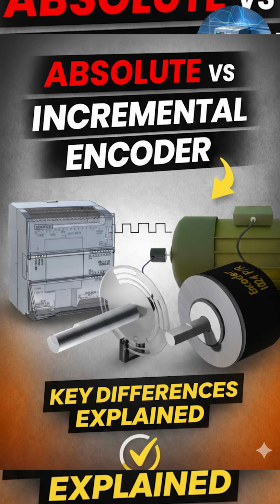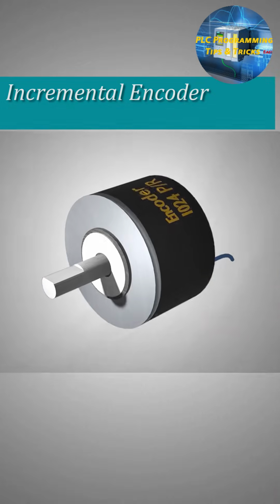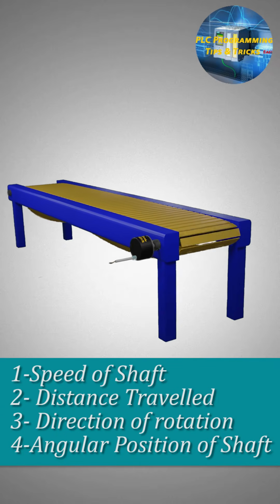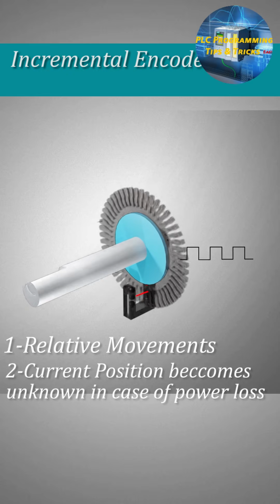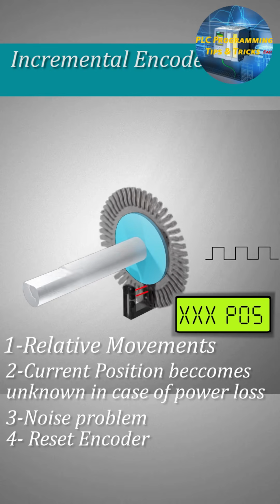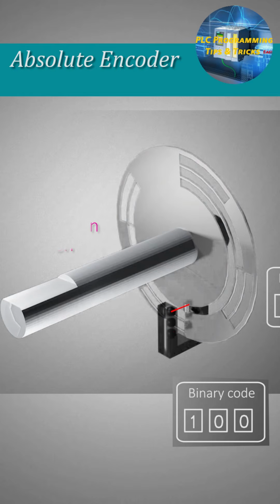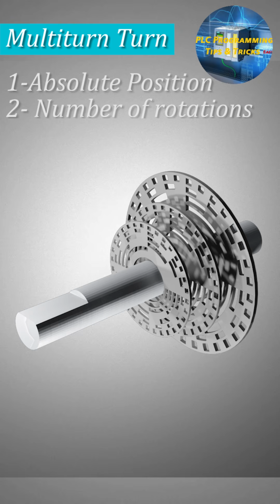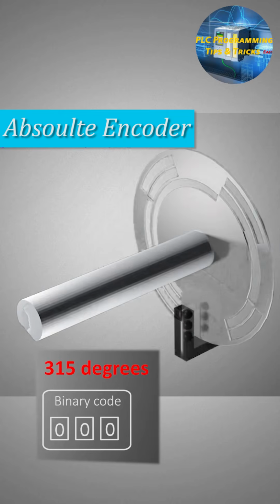Absolute vs Incremental Encoder Explained | Encoder Types in PLC Automation